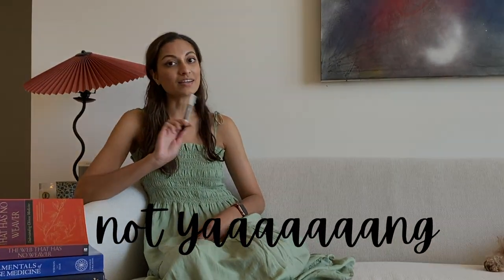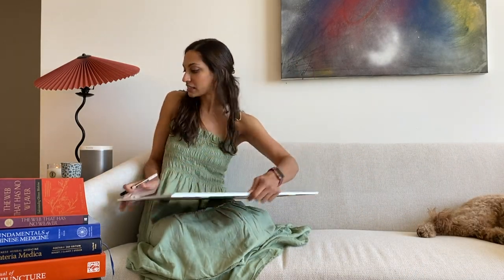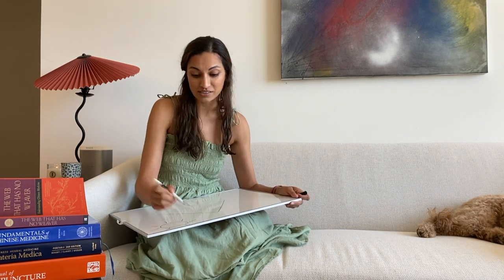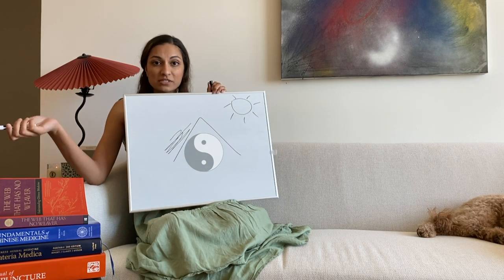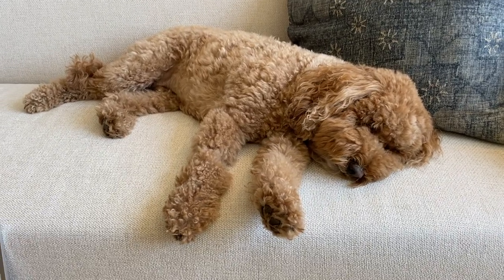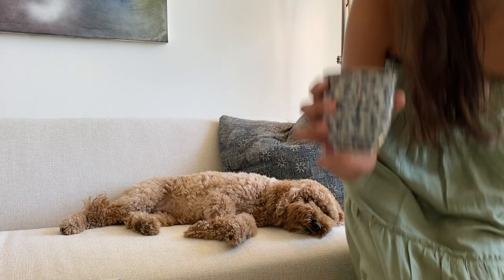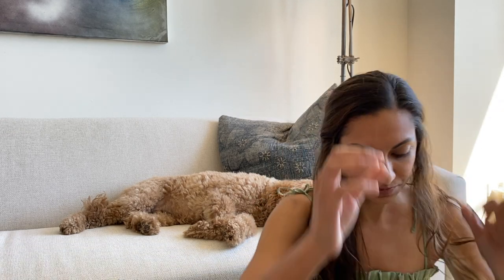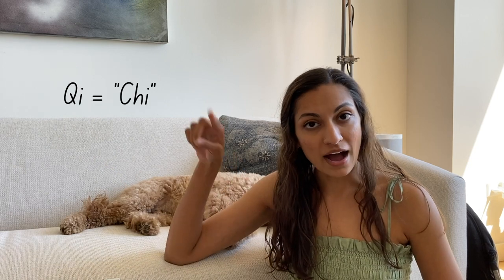What is Traditional Chinese Medicine? | TCM Decoded: Basics of Yin & Yang, Qi and Channel Theory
So, what is Traditional Chinese Medicine? This video is your first introduction into the medicine— We talk yin & yang theory, the meaning of qi and a quick guide to channel theory **PLUS** some of my favorite resources and leading female TCM doctors in the field. There's also some adorable footage of my pup. Let me know what you learned in the comments below and what you'd like to see from me next!

P.S. Shout out to Chris for coming up with the title of this video!

Tools I Use to Make Content »»
Mirrorless Camera
Top-Rated Microphone
Camera/iPhone Tripod

Easy Traditional Chinese Medicine Reads »»
The Web that Has No Weaver
Tooth from a Tiger's Mouth

It is of no additional charge to you should you choose to click and purchase from my links. Using my links simply allows me to continue making free content for you guys!